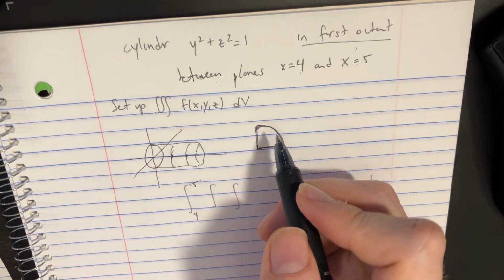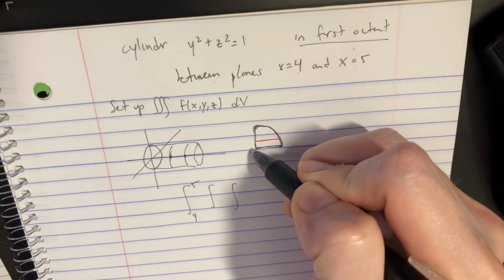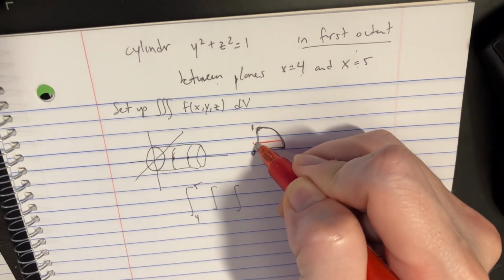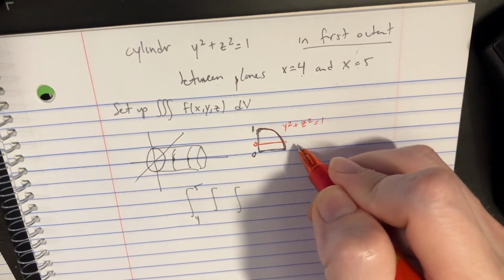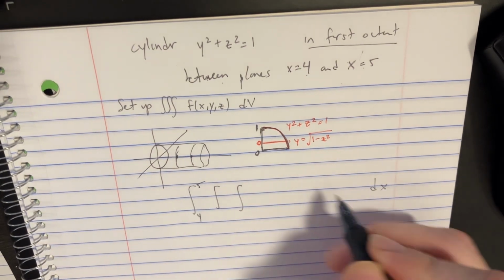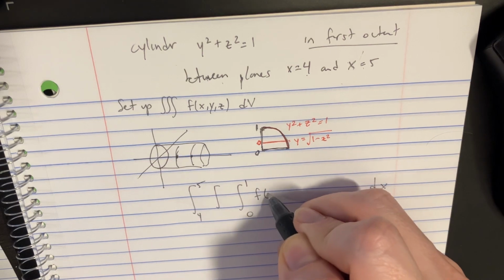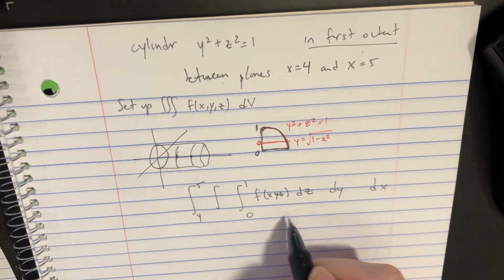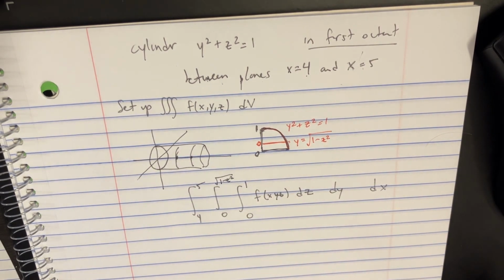Suppose S is the region in the first octant bounded by a cylinder and a plane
Suppose S is the region in the first octant bounded by a cylinder and a plane. Set up the integral for ∭ f(x,y,z) dV